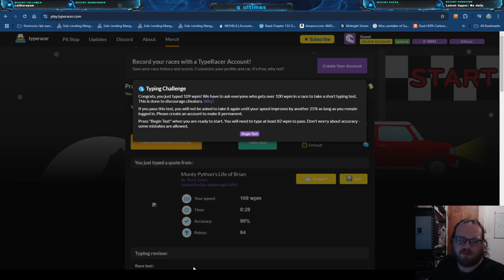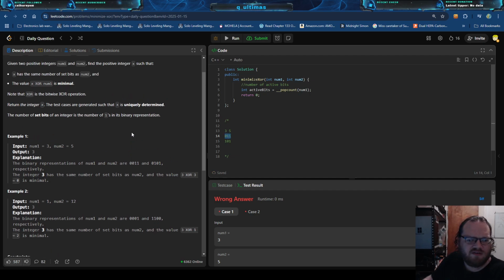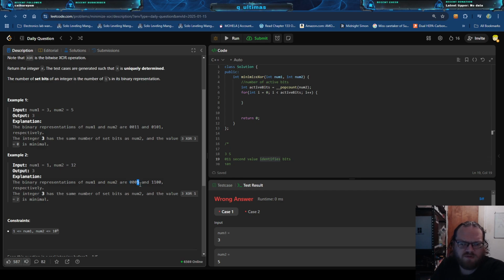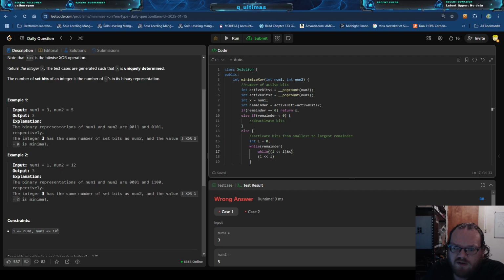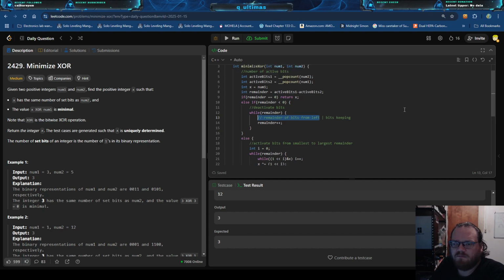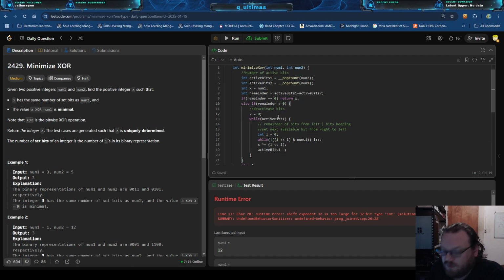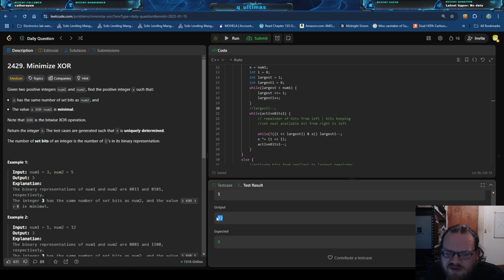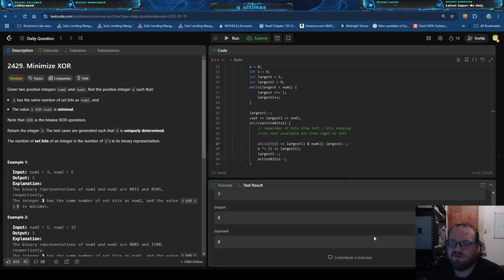Daily Leetcode 2429